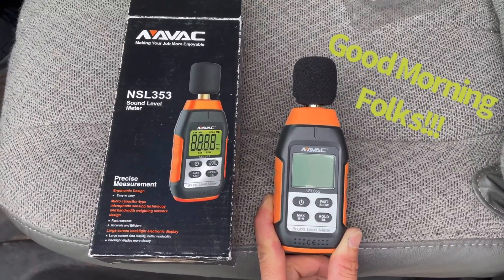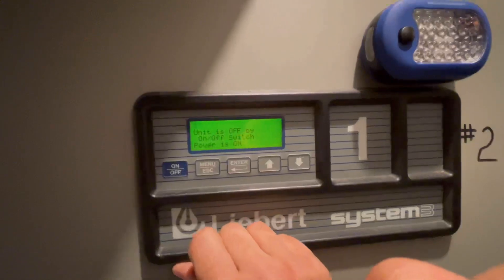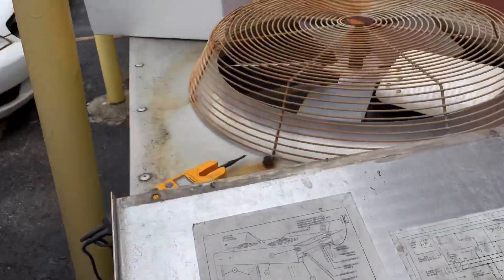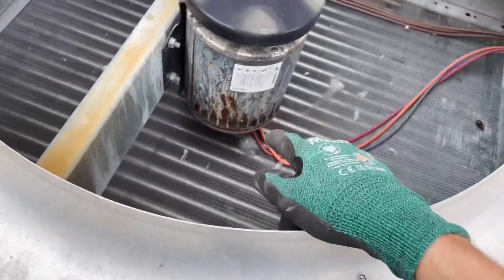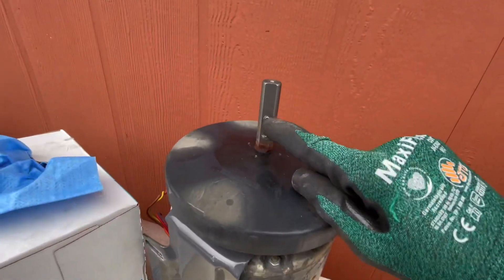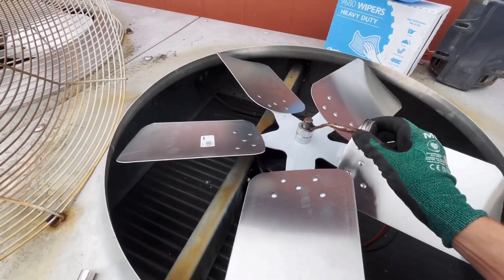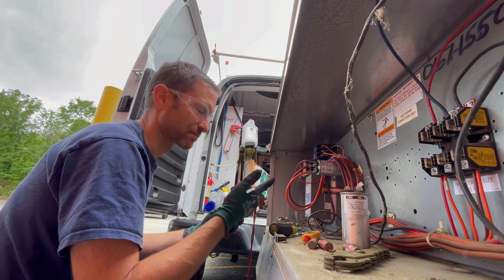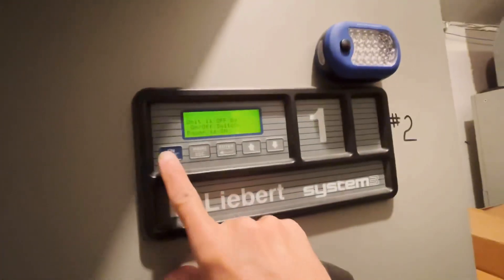A/C Fan Motor bearing failure.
I had to take a service call of a noise coming from the condenser. As I pulled up to the facility I can clearly hear the fan motor bearings were going bad. These fan motor bearings typically go bad on the variable speed single phase motors.  They get hot due to a hot condenser, dirty condenser and when the Motor is running at slower speeds it cannot draw air through it to keep it cool.
I am simply showing how to shut down the unit properly, remove the old motor and install the new motor.